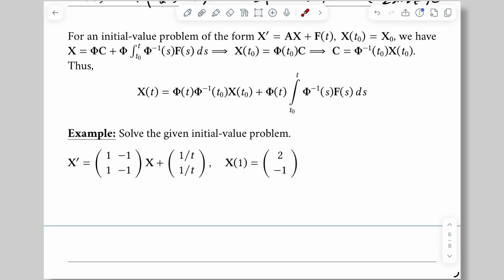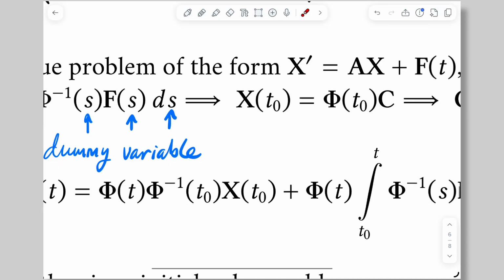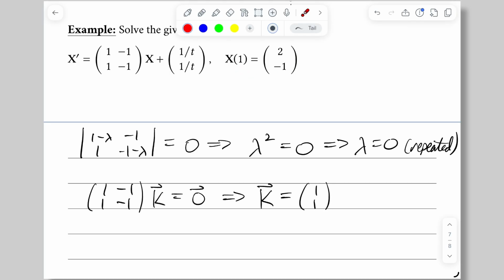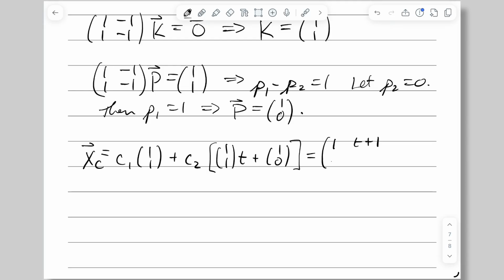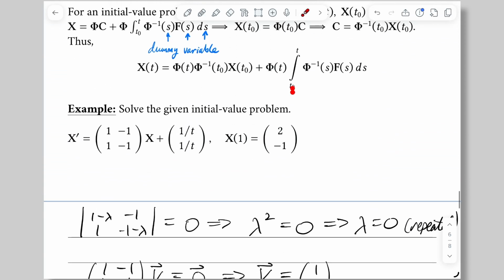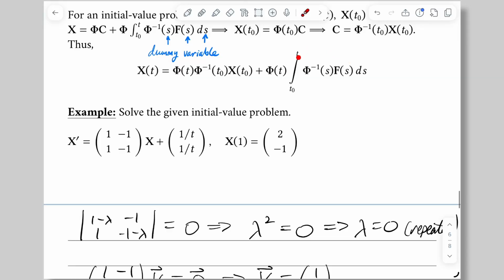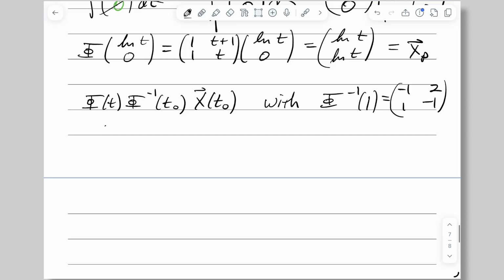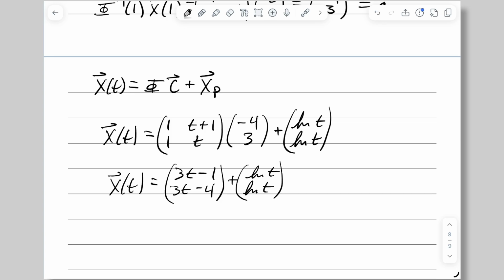Nonhomogeneous Systems: An Initial-Value Problem | Differential Equations (8.3e)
Solving an initial-value problem using variation of parameters.